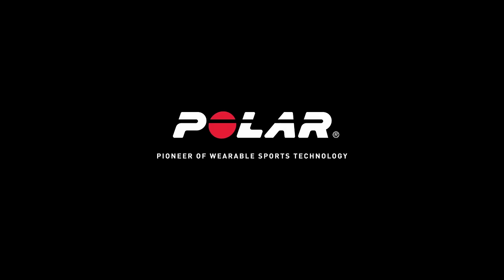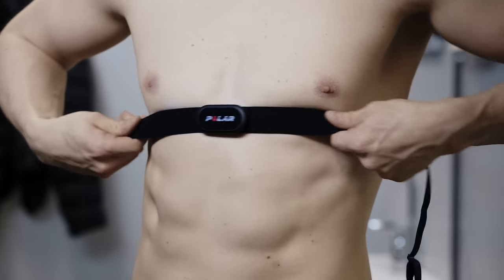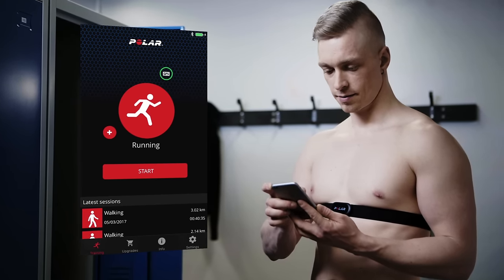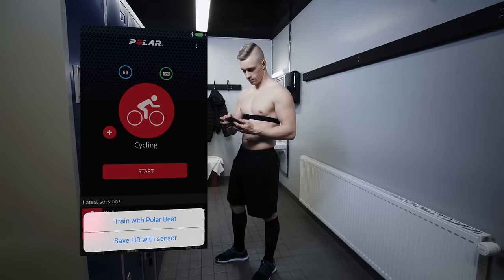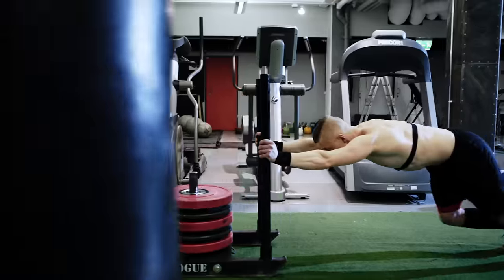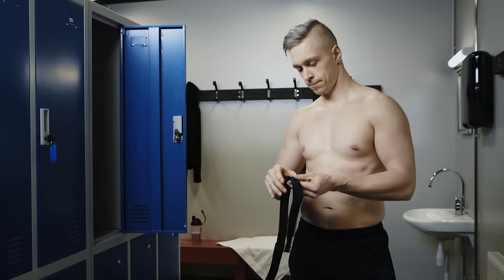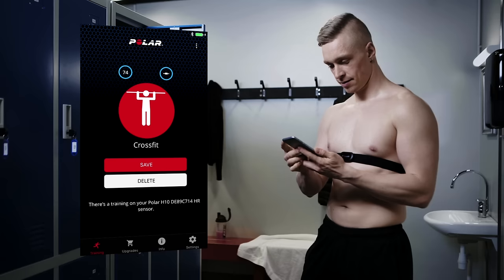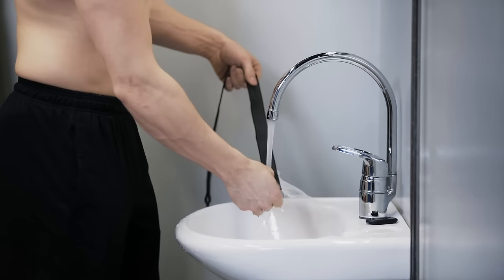Polar H10 | Training with built-in memory and Polar Beat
Polar H10 Heart Rate sensor works with all Polar watches and trackers that use Bluetooth to transfer data.

You can use it also with the built-in memory and record your heart rate data without a training device or a training app.

This video will show you how to record heart rate data outside of the Bluetooth range of your mobile device and how to transfer it to the Polar Beat app after you finish.

Please note that HIIT sport profile (High-intensity interval training) has replaced the Crossfit sport profile.